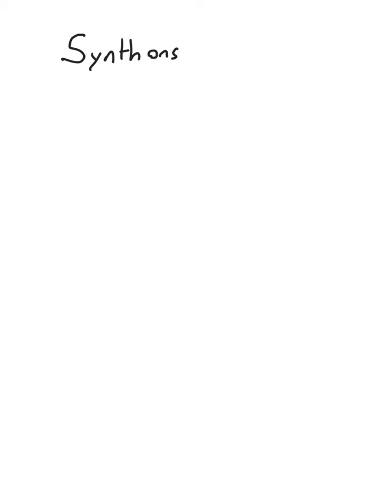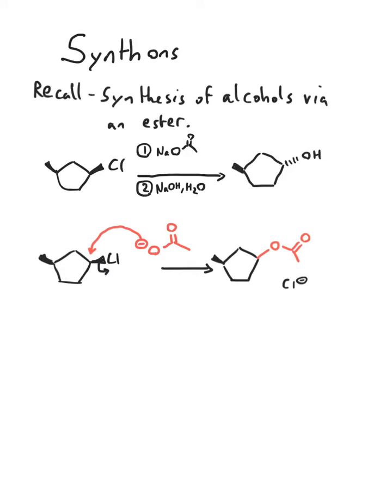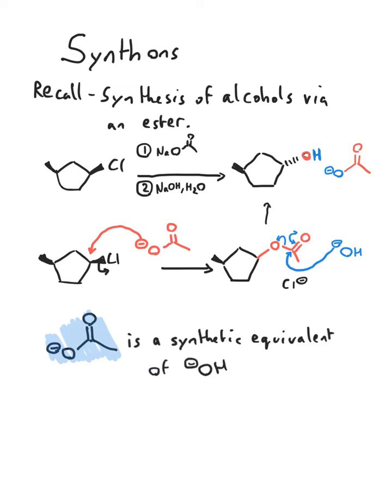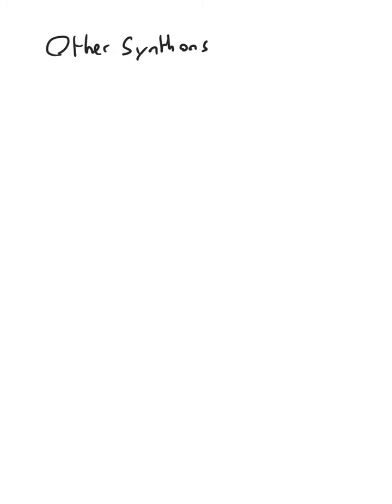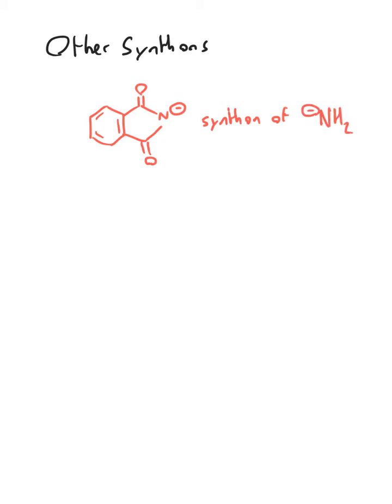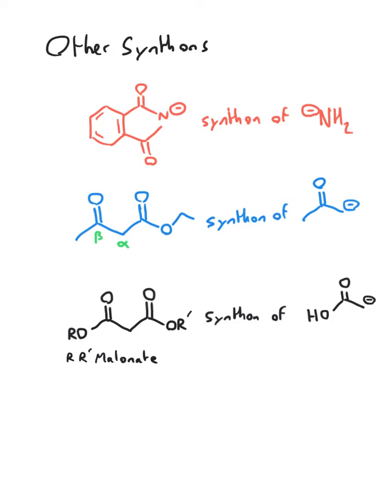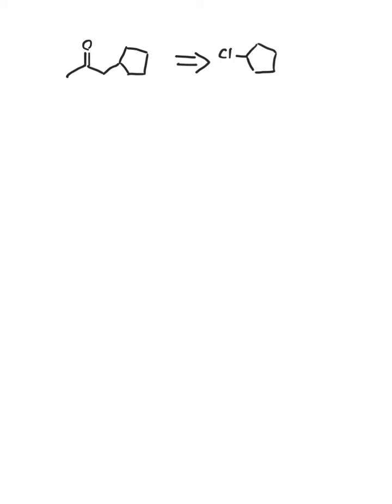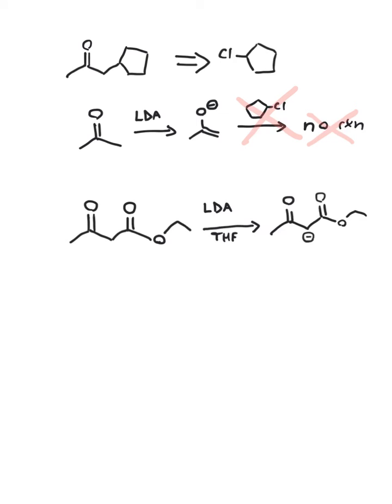Synthons in Organic Synthesis | Key Equivalents for Hard-to-Make Functional Groups Explained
This video covers the concept of synthons in organic chemistry—synthetic equivalents used to introduce functional groups that can't be added directly.

Topics Covered:
- What is a synthon?
- Acetate as a synthon for hydroxide
- Phthalimide and the Gabriel synthesis
- Beta-keto esters and malonates as enolate synthons
- Real-world applications in synthesis
- Why direct routes sometimes fail and how synthons solve it

Ideal for:
- Organic chemistry students
- MCAT/DAT prep
- Learners studying retrosynthesis and advanced synthesis strategy